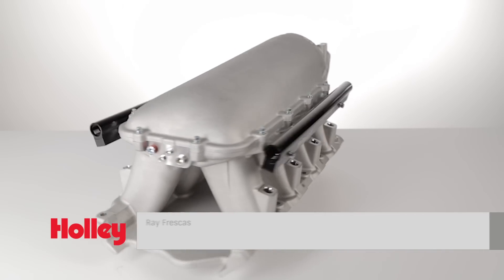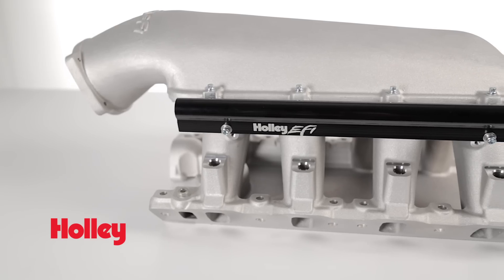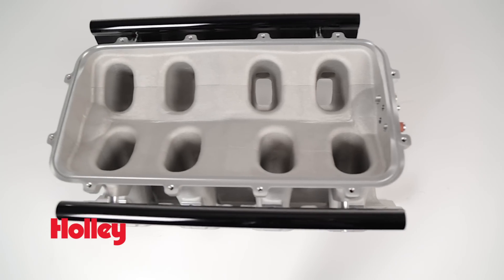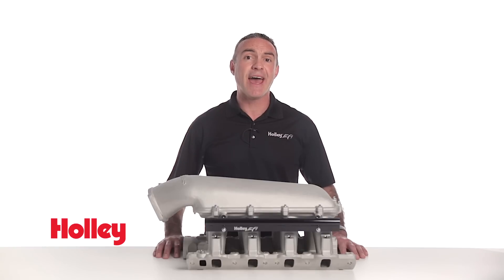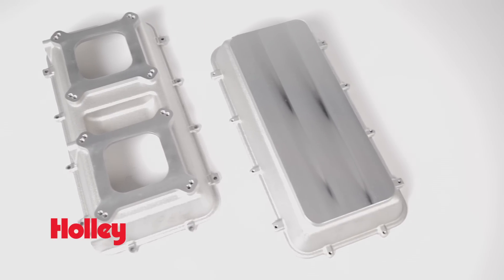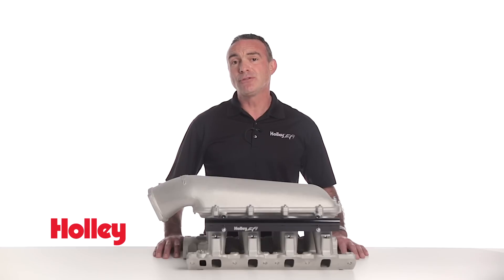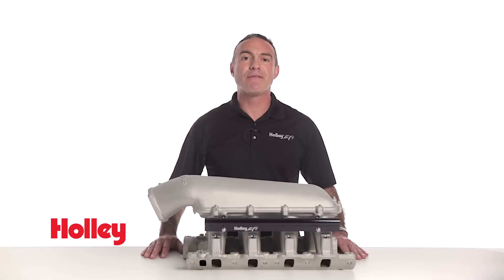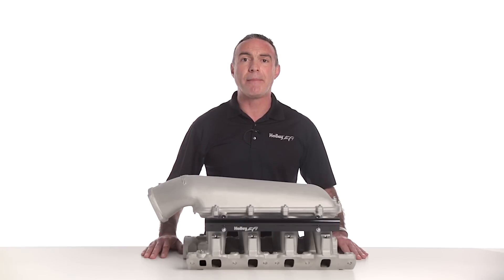Holley EFI Ford 351W Hi-Ram Manifold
For all you Ford fans, Holley has released its Hi-Ram manifold for 351Windsor engines. That’s right! A Hi-Ram manifold for Ford 351Windsor engines with a 9.5" deck height is now available! Designed to provide maximum performance for engines with up to 440 cubic inch displacement and max engine speeds of 8500 plus rpm, these manifolds are just what the doctor ordered!

Holley EFI’s Hi-Ram manifolds provide the performance of a fabricated intake at a cast manifold price. The tapered equal length runners have large flowing radiuses for high rpm, high horsepower. The large volume plenum and optimized cross sectional area perform great with a wide range of engine configurations. Holley’s Hi-ram manifolds are a modular two-piece design with interchangeable plenum tops.

 Aggressive, bold, race–bred styling will make bad intentions clear for drag race, muscle car, marine, off–road, sandrails, pulling trucks, track, street–rod applications and more!